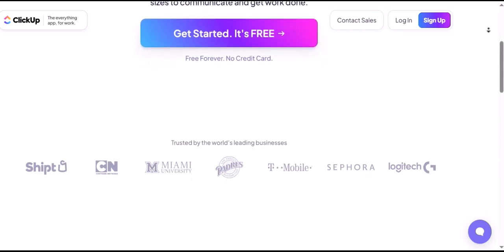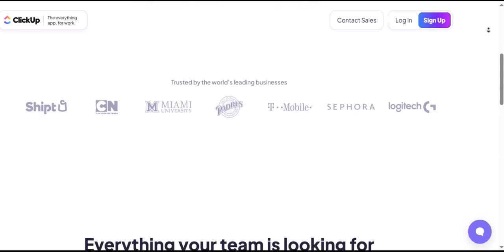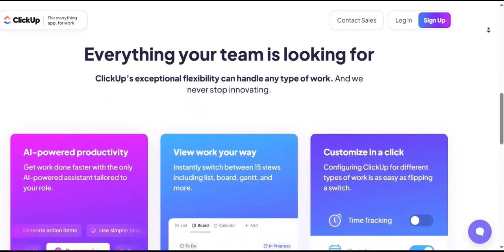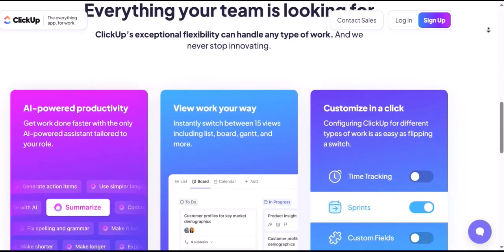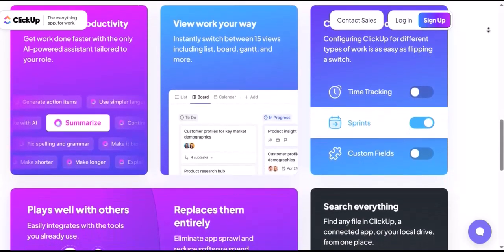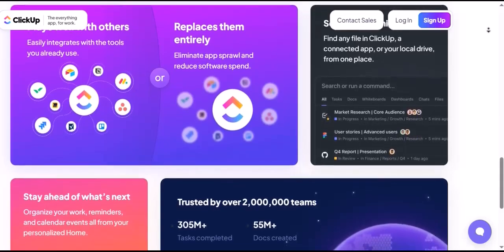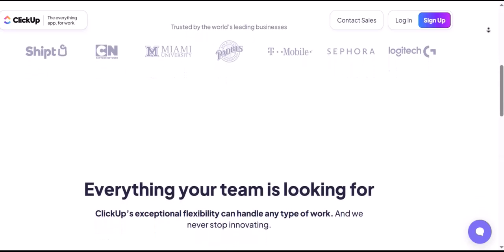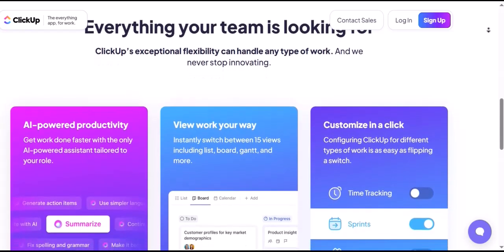Can I use ClickUp without internet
In this video, you will learn about Can I use ClickUp without internet

9 YouTube Channel Ideas to Help You Choose Your Own

✅IGNORE THIS
Related Search: